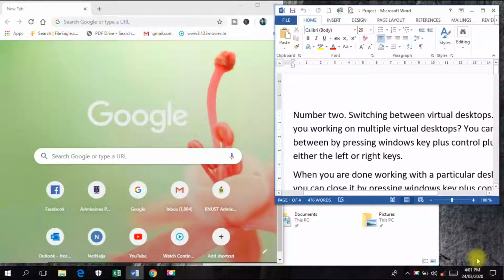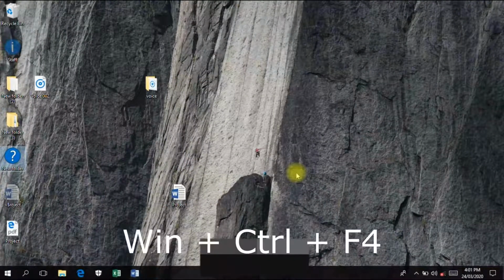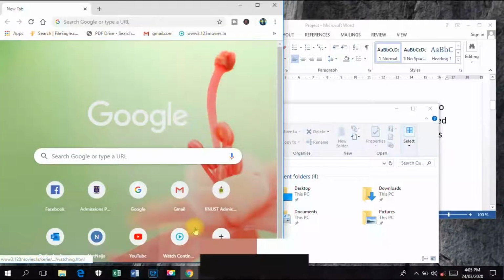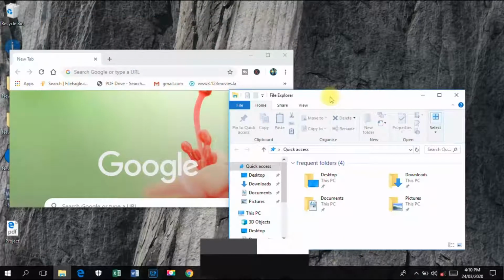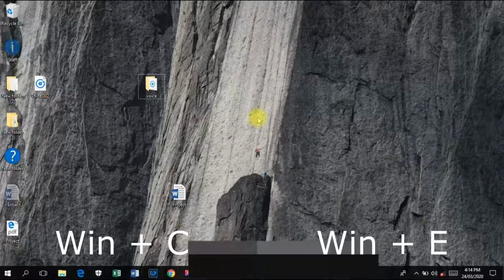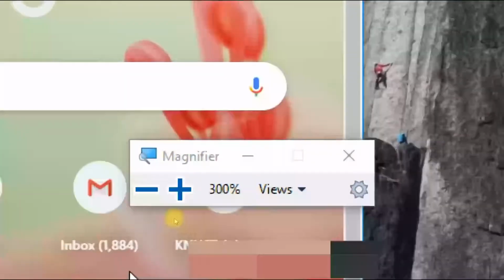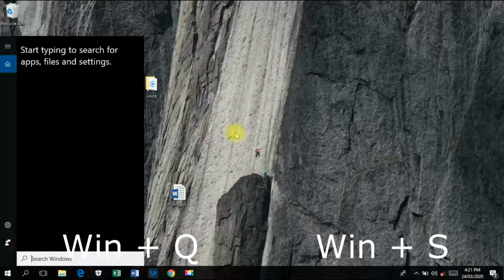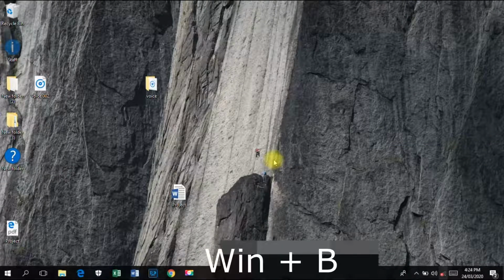Windows 10 Keyboard Tricks & Hacks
Do you use the keyboard everyday but didn't know its shortcuts inside out?

This video contains 10+ shortcuts that you need everyday. After learning them, you will hardly use your mouse any longer

Drop your comments in comments box and click that like button